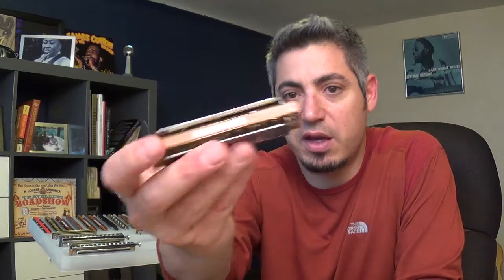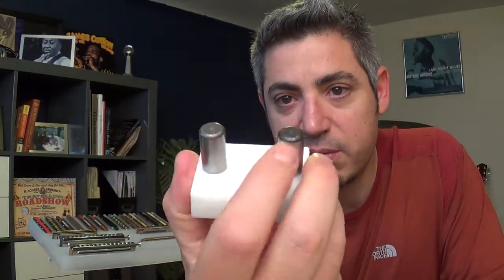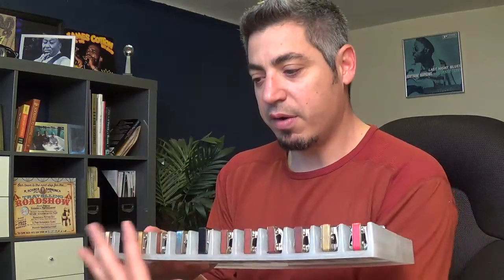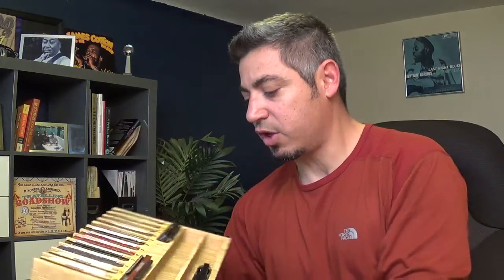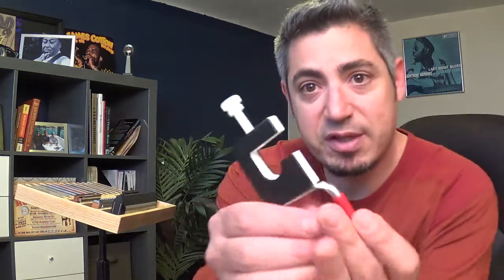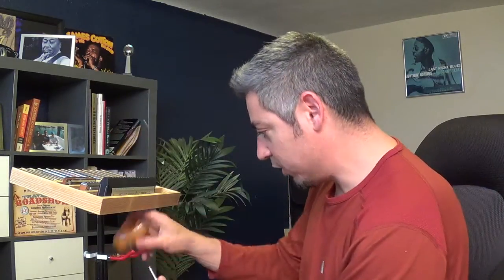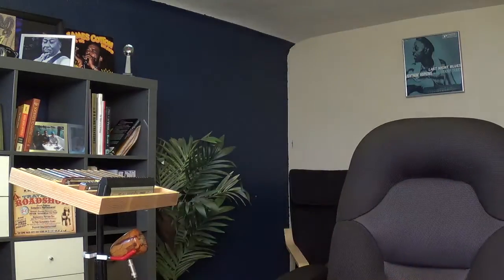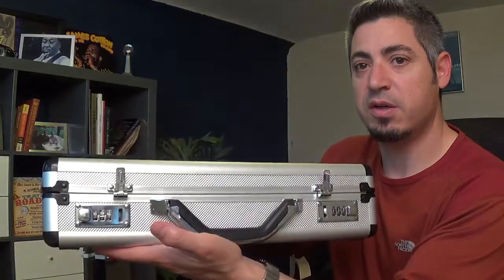CADILLAC PETE Harp Stand/Mic Holder (no longer produced)